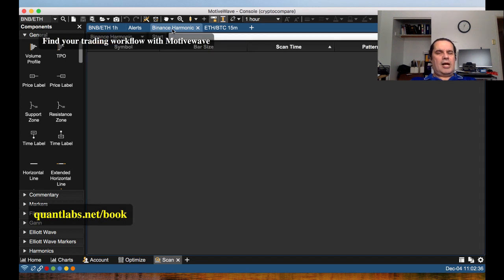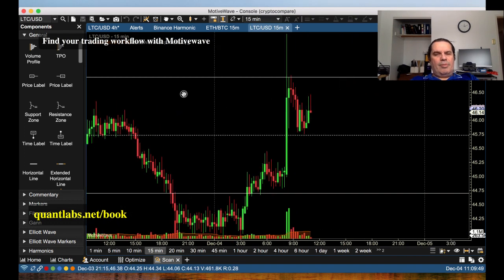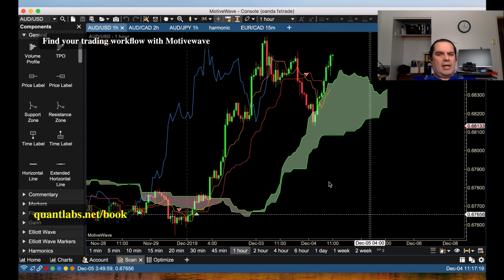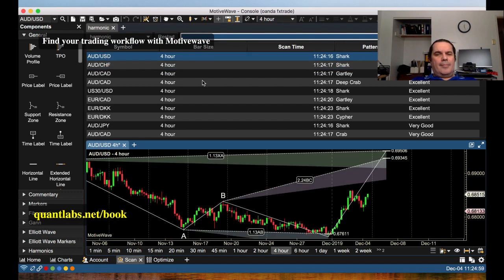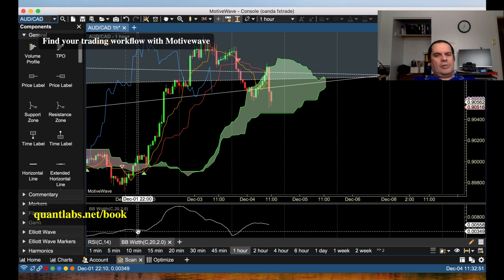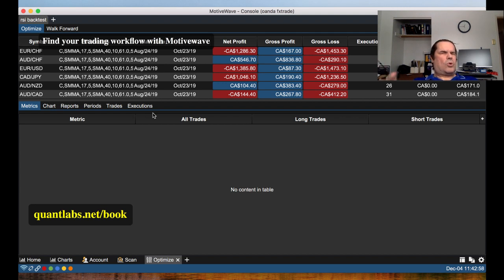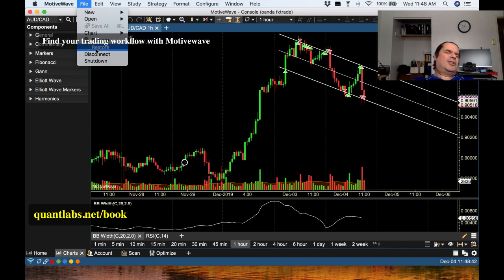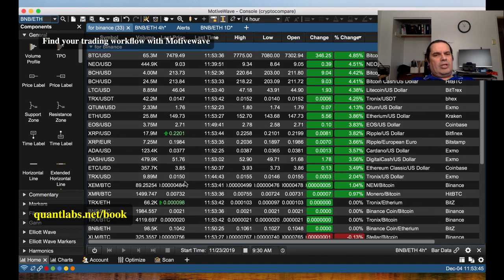Find your trading workflow with Motivewave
I go over a potential new work flow that may work for my analysis in live trading. I also talk about my outlooking on coding for 2020 as well how to leverage the power of MotiveWave, I also introduce the concepts of what can be included a revamped Analytics service.

Join our newletter service